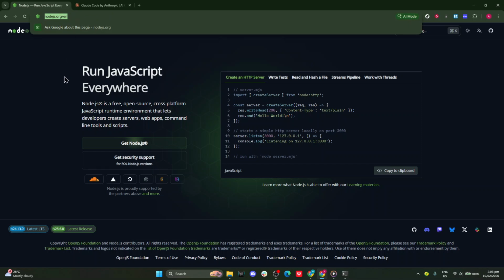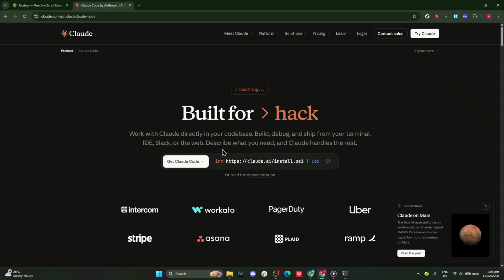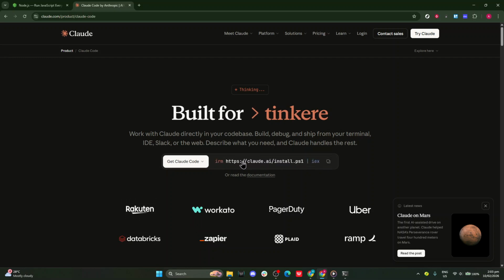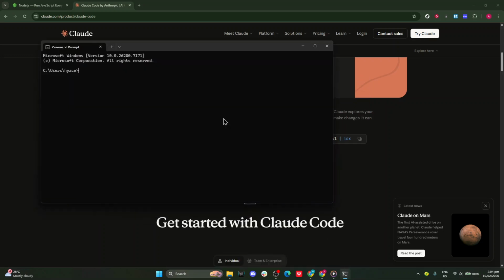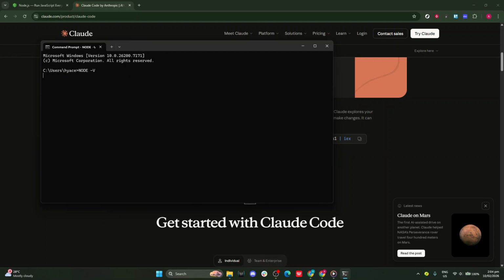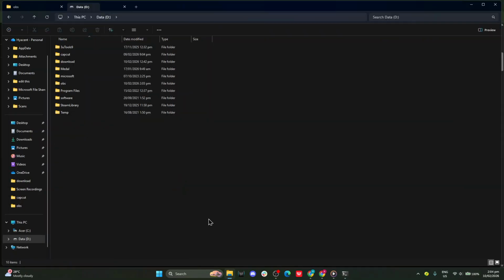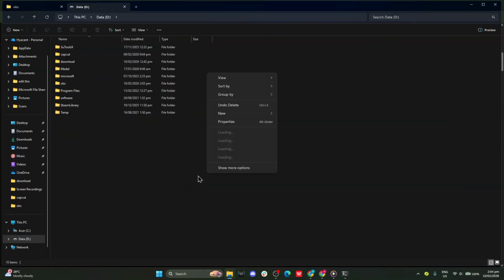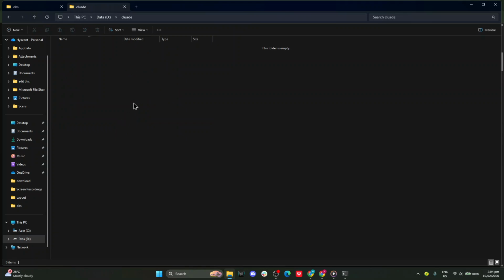How To Setup And Use Claude Code (2026)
Learn how to set up and use Claude Code with this step-by-step guide. Discover how to install the software, configure your account, generate and refactor code, automate tasks, and integrate AI into your development workflow. Perfect for developers and AI enthusiasts who want to maximize productivity and leverage Claude Code effectively.